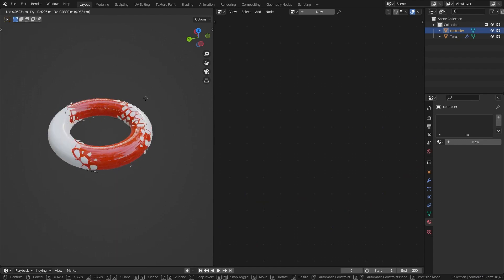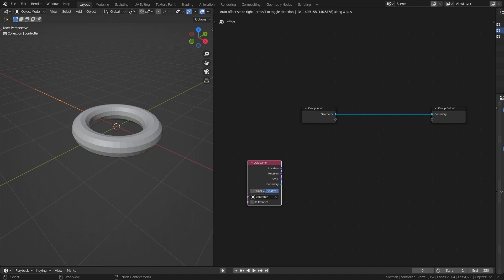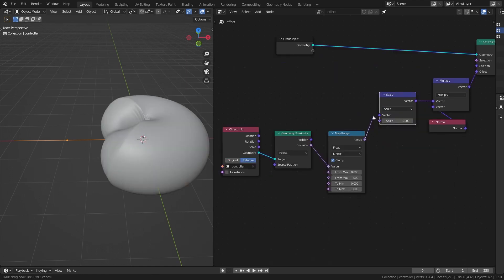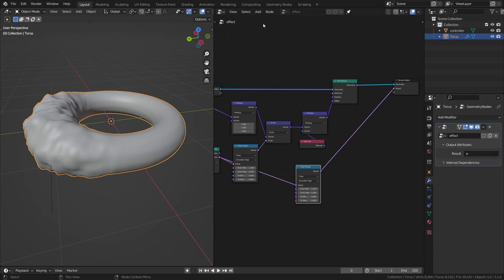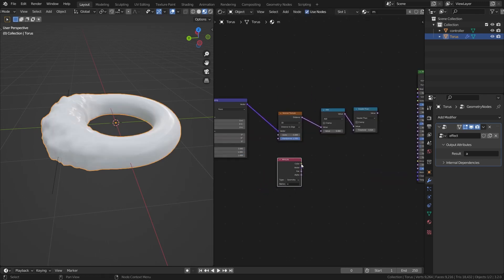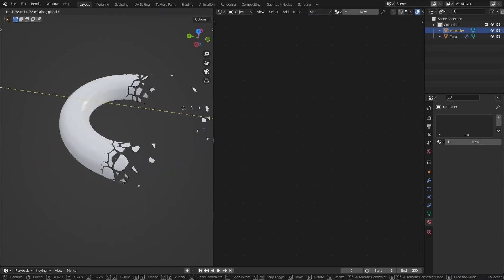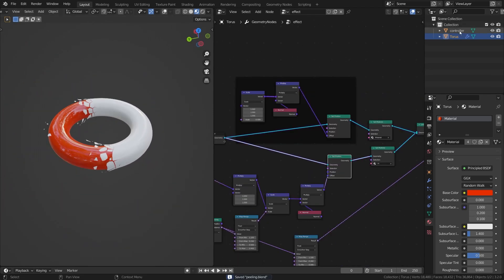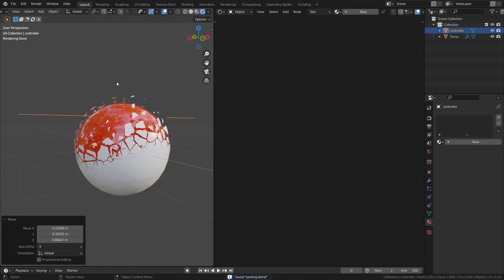Stunning Product Transitions in Blender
we are creating a procedural transition effect with geometry nodes and shader nodes in blender. Which can be used for revealing products or doing colour transitions.